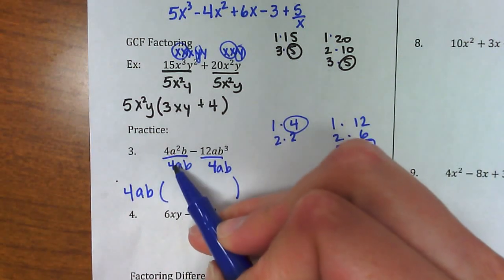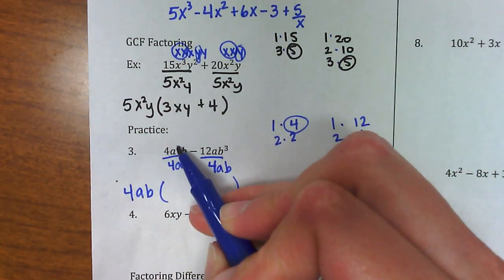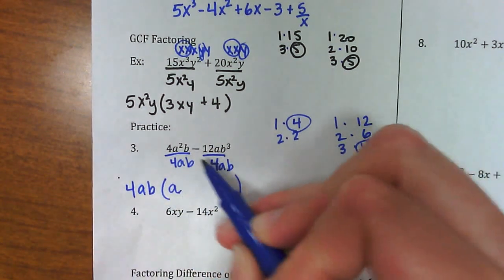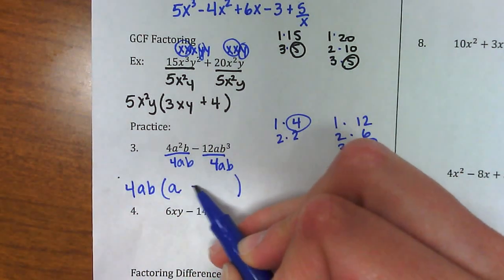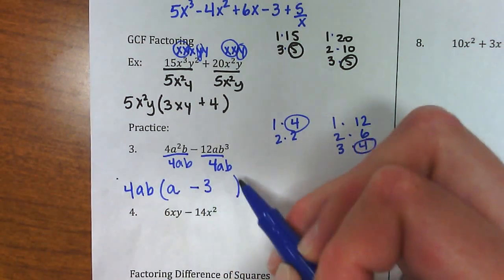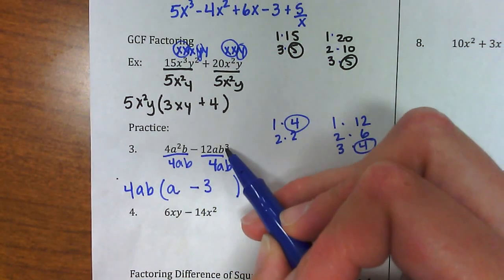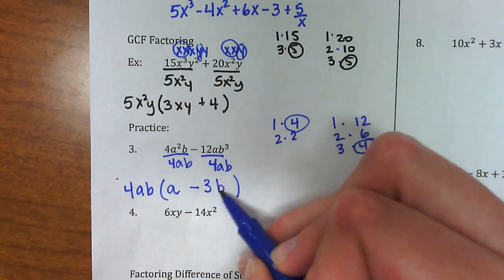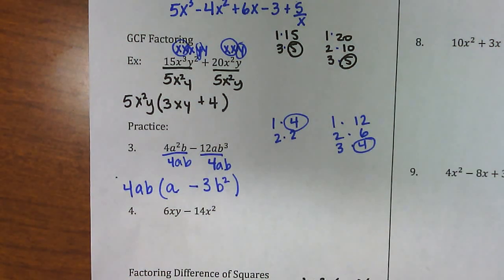Q3 Review GCF